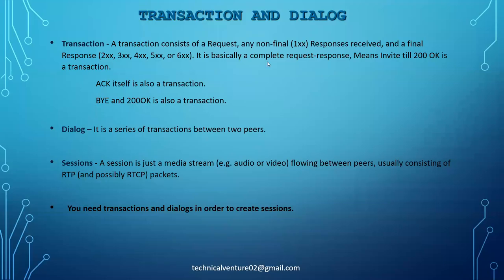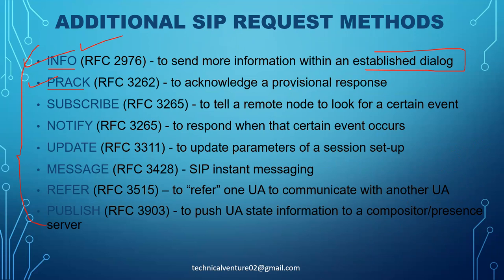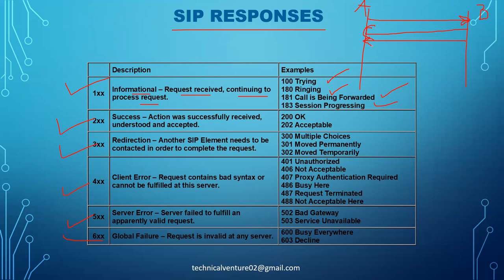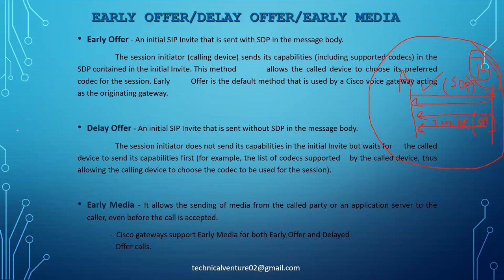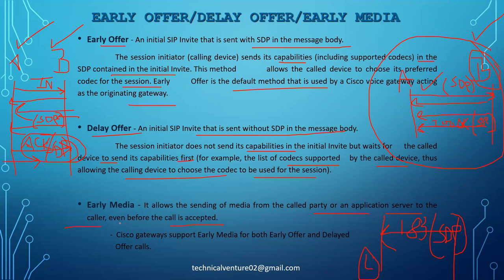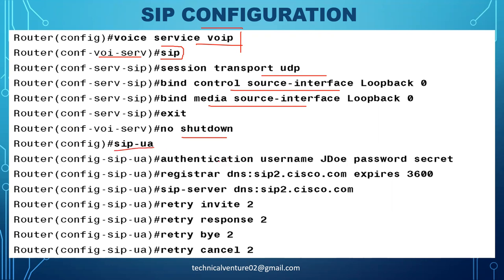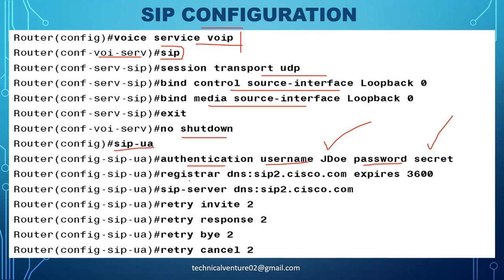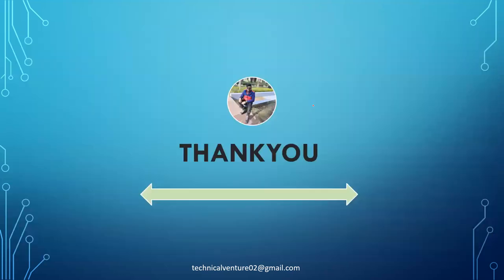Lecture-25|SIP Messages, SIP GW Configuration, SIP Dial peers, Early Offer, Delay Offer, Early Media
This Video is all about the SIP basics and SIP basics Call flow. You will be able to learn SIP messages, SIP methods, Early Offer, Delay Offer, Early media and SIP Dial peers. You will learn how to configure the gateway to use as a SIP.